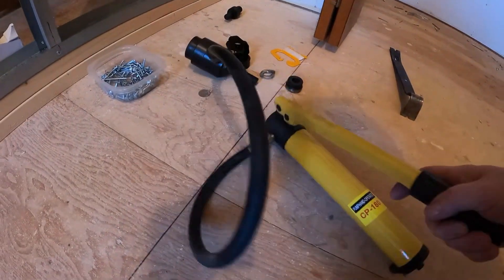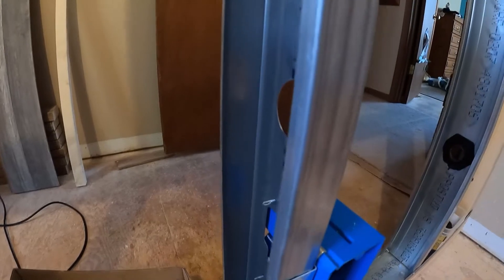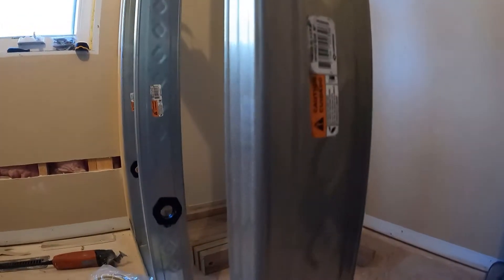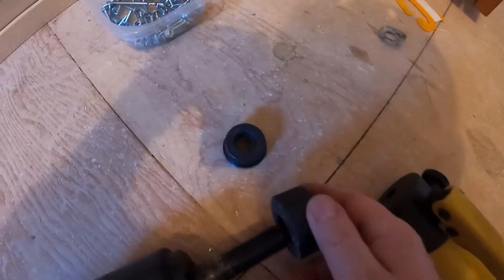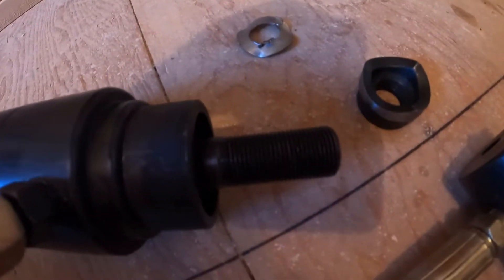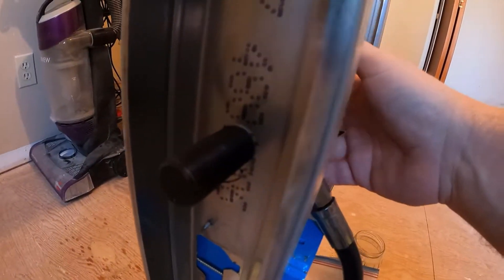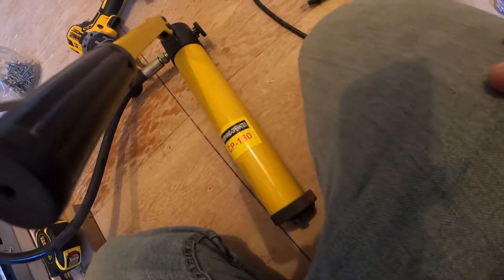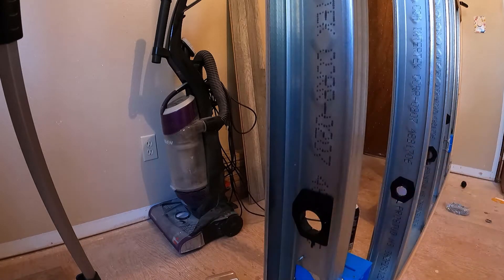Hydraulic Knockout Set CP 180 Review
For $75 to $140, you can purchase a tool that may seem redundant, considering that we use step drills, and etc., to make larger holes in things, however, sheet-metal is a different animal.  To cut a perfectly round hole in sheet-metal, I can think of no other tool that works as well and as efficiently as a hydraulic knockout tool.